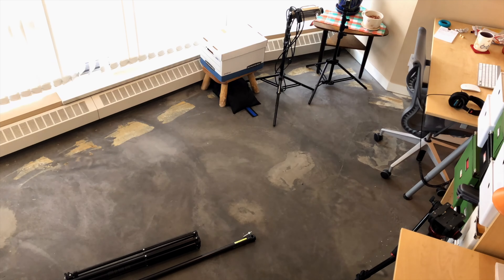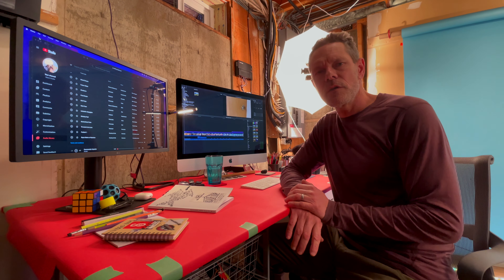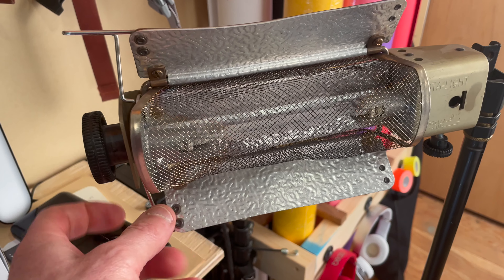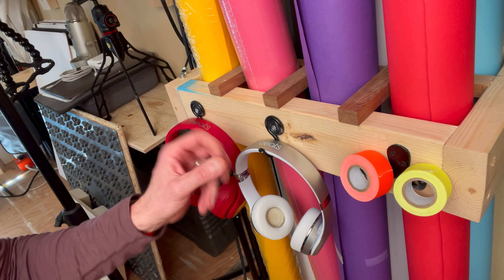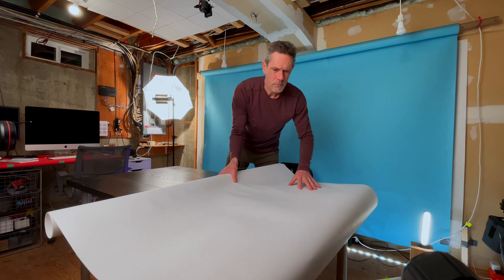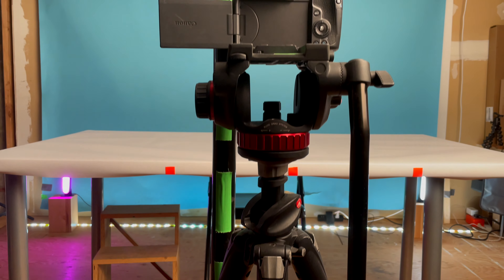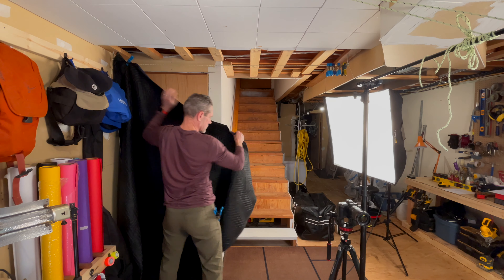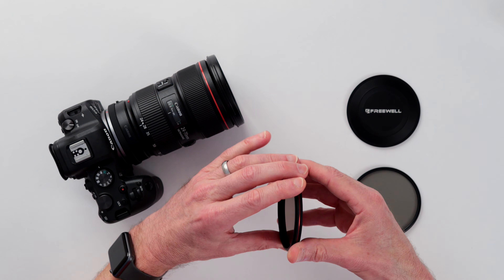My YouTube Studio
Since I started YouTube, over 4 years ago, I have never had a dedicated creative space until now. In this video I take you on a quick tour of my studio space and talk about some of the interesting highlights. Hopefully you will see that it doesn’t take a lot of money, fancy equipment or a lot of space to carve out a solid YouTube studio.

On a side note, I shot this video as part of a filmmaking course in which I am currently enrolled. The video was shot entirely on my iPhone 12 (except for two clips) and was meant to be spontaneous, as in very little pre-planning and polish. I shot it in a few hours, the edit took much, much longer. Anyhow the audio is a little rougher than I like but I thought it would be worthwhile to share so you guys can have a little peek behind the scenes.

— Music —
Rice Crackers by Aves
Cheesecake by Ian Post